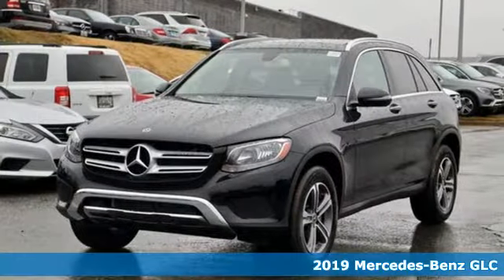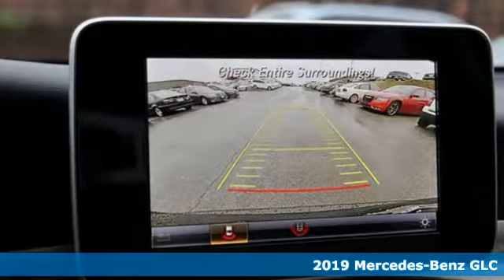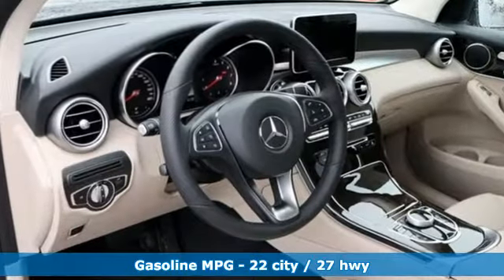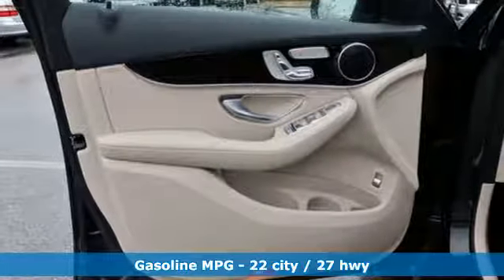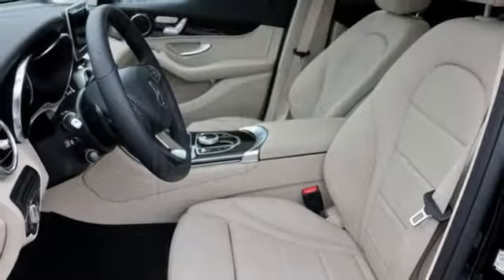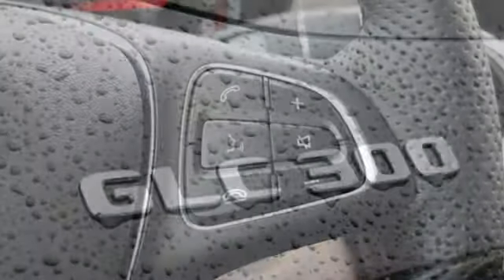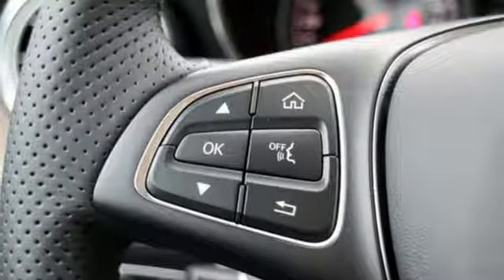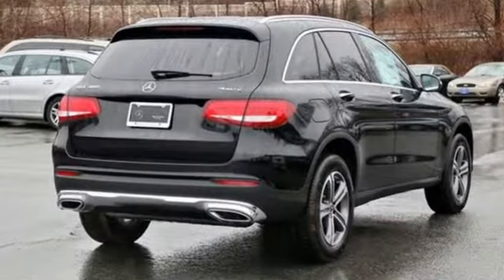New 2019 Mercedes-Benz GLC Silver Spring MD Washington-DC, MD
Year: 2019
Make: Mercedes-Benz
Model: GLC
Trim: GLC 300
Engine: I4
Transmission: 9-Speed Automatic
Color: Black
Interior: Silk Beige
Stock #: J90504
VIN: WDC0G4KB5KF566151

Address:
3301 Briggs Chaney Rd.